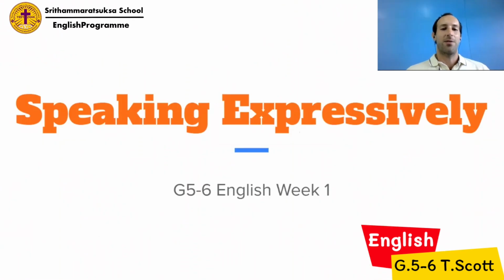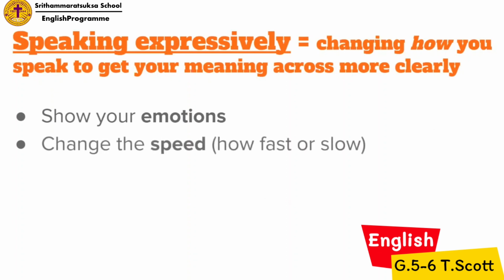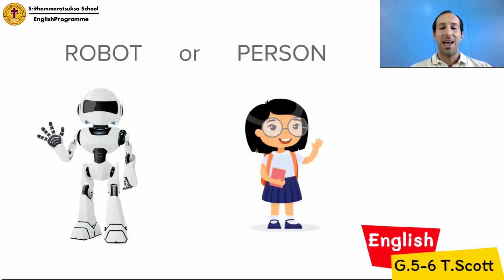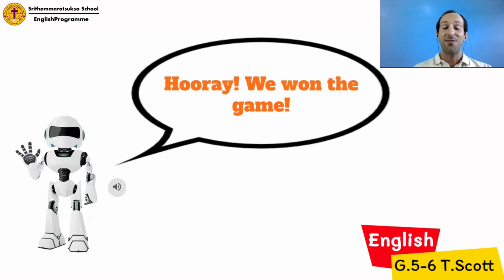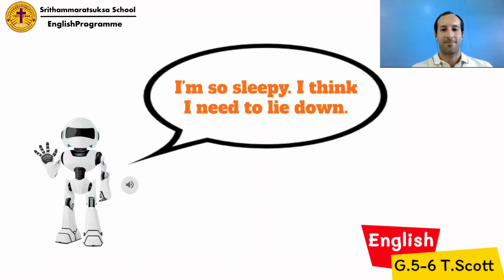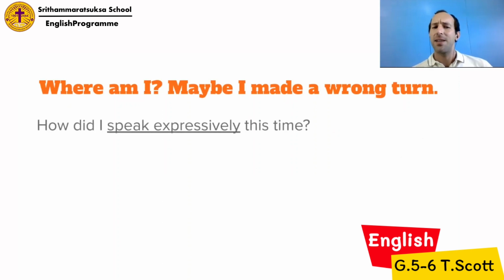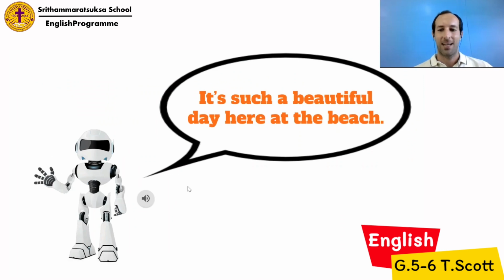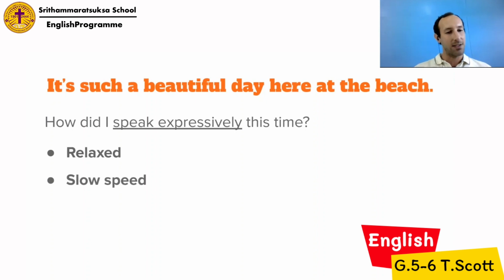English :: Speaking Expressively with Teacher Scott